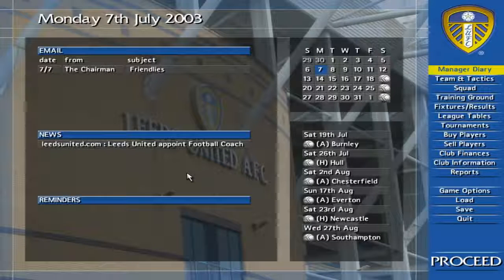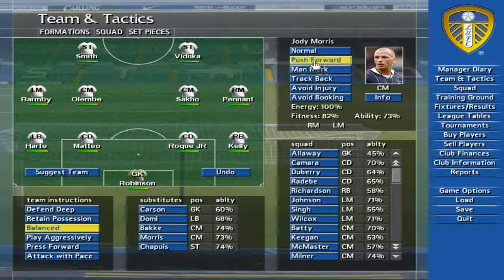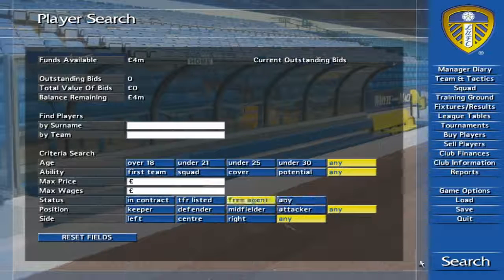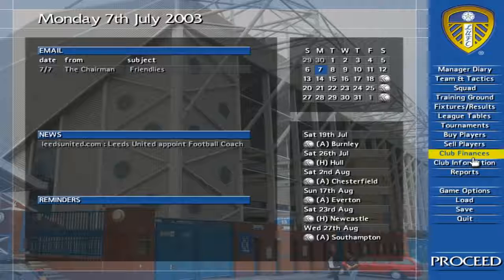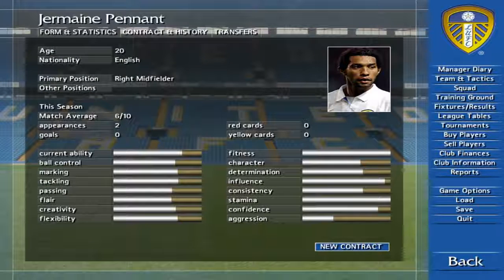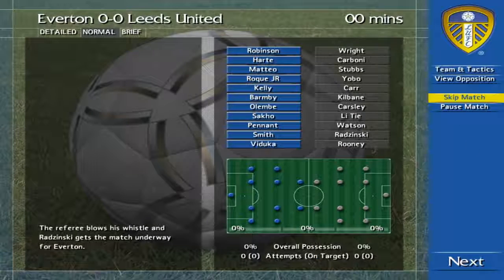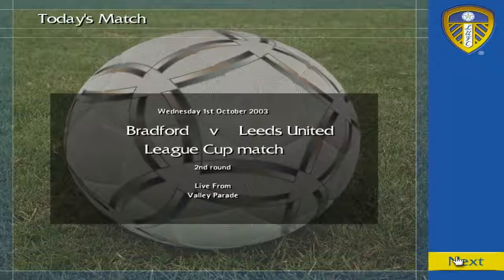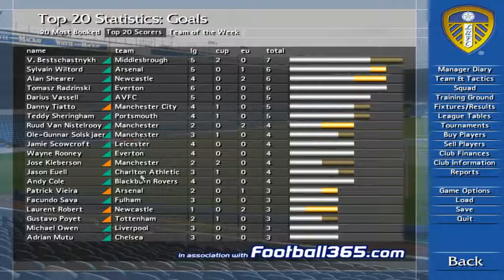Leeds United Club Manager (Playthrough)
Here we go! Hope you enjoy watching it. :)